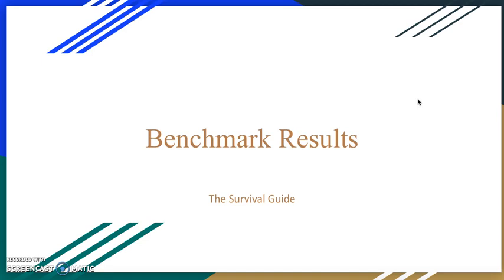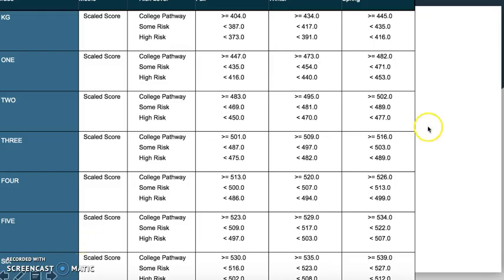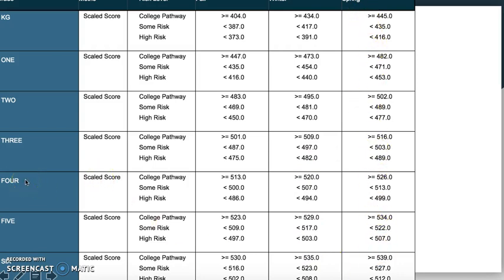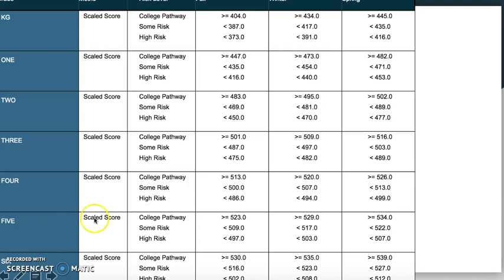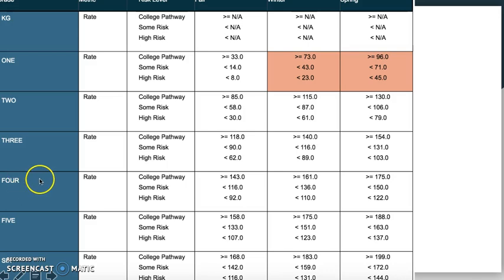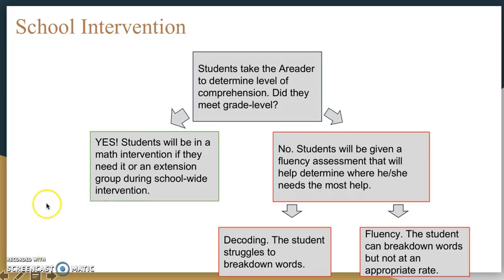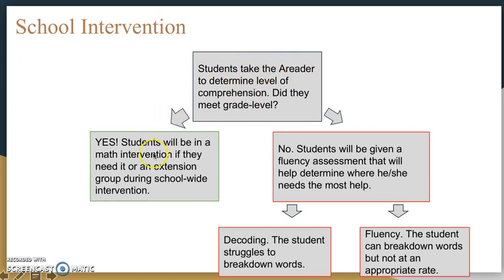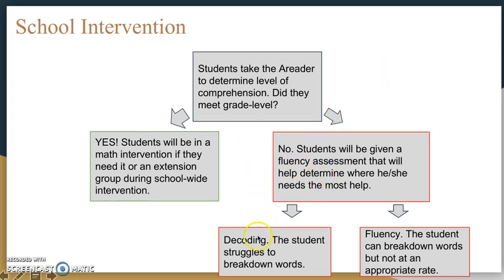Benchmark Tutorial #2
Understanding the Areader and CBM